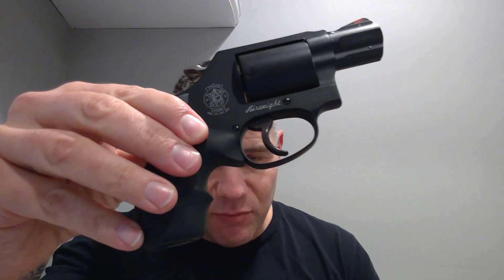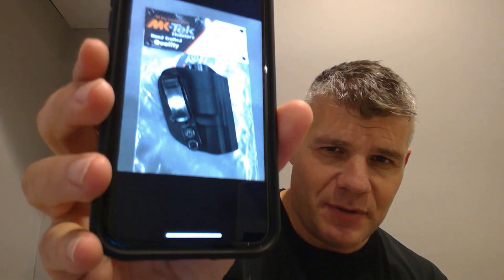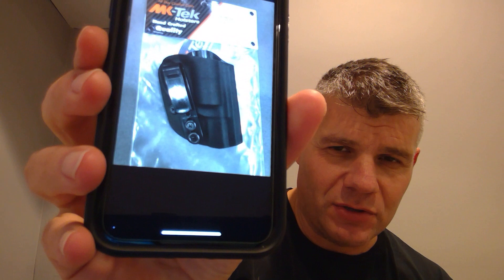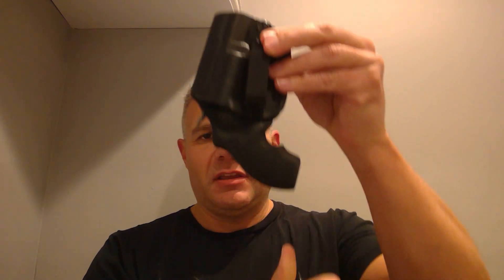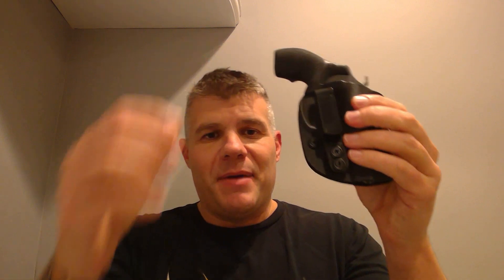MK Tek M360 IWB Holster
Product review time! Looking for a holster for your new model 360? Check this out.